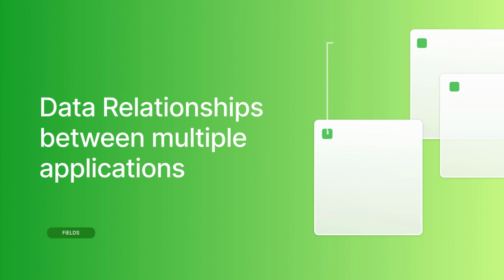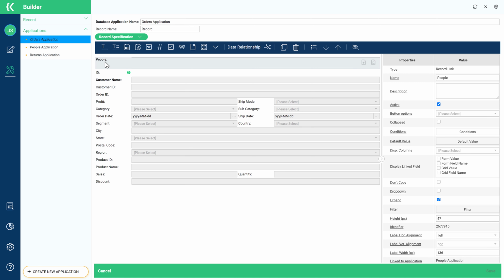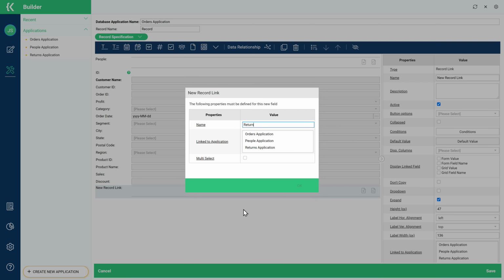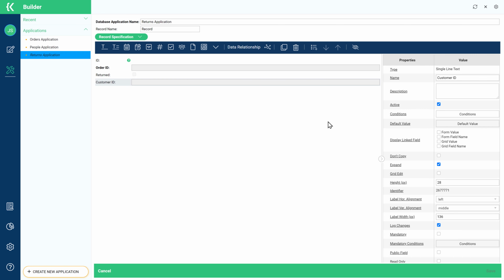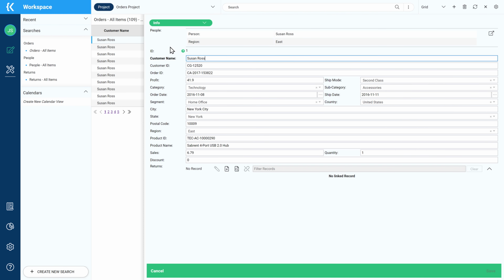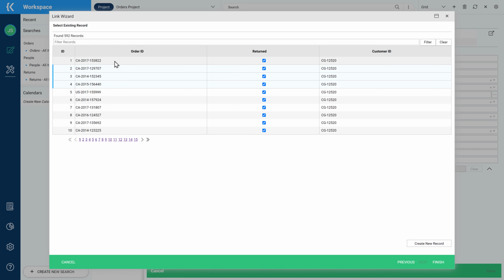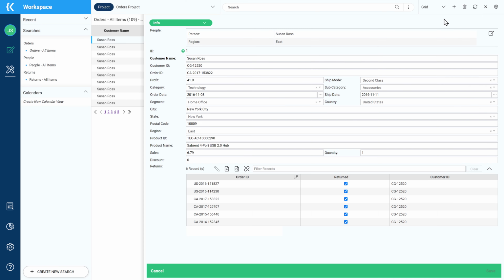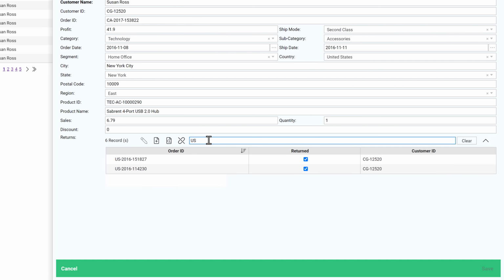Mastering Data Relationships: Linking Multiple Applications with Kohezion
Explore the incredible potential of data relationships between multiple applications using Kohezion's cutting-edge feature. In this tutorial, discover how to seamlessly connect and associate your records across various applications, enabling you to link order to a person and even to a returns record effortlessly.